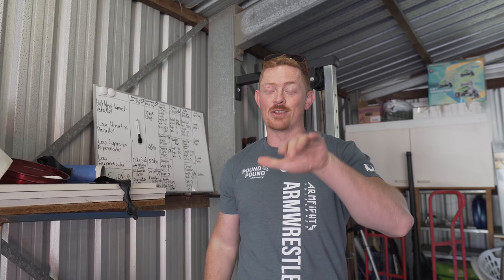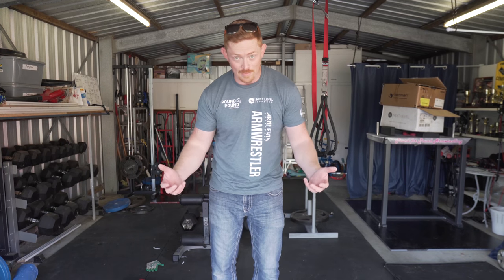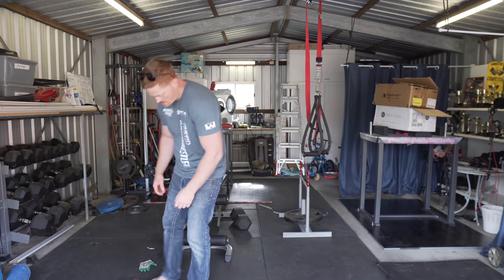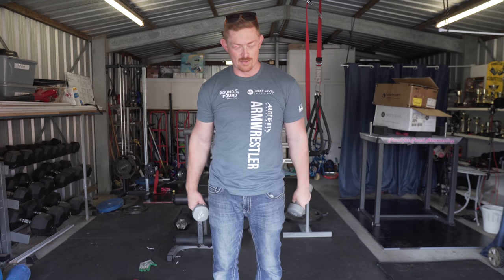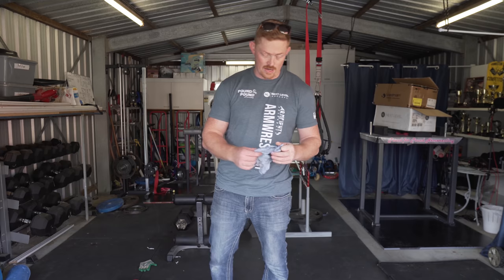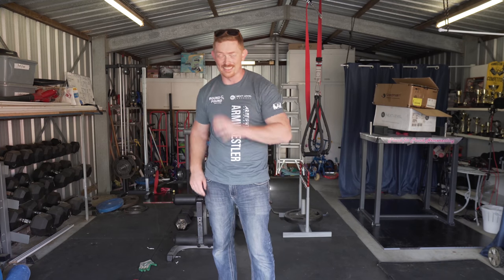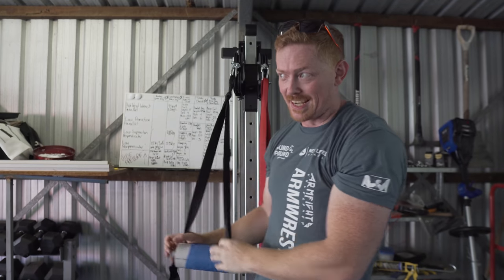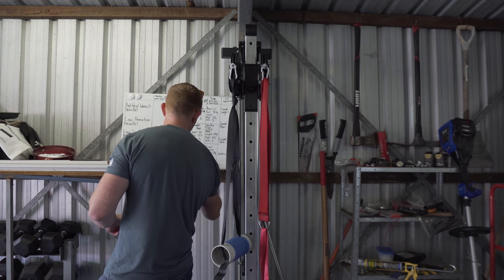Toddzilla Coaching | Arm Volume Day | Vlog 14 + Story of My Back Injury